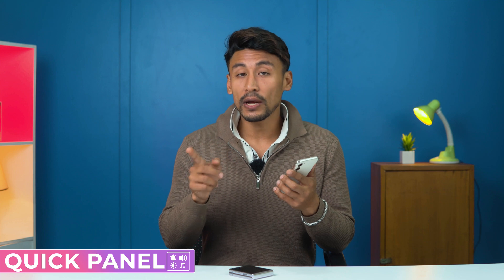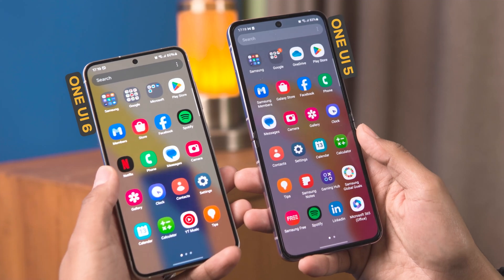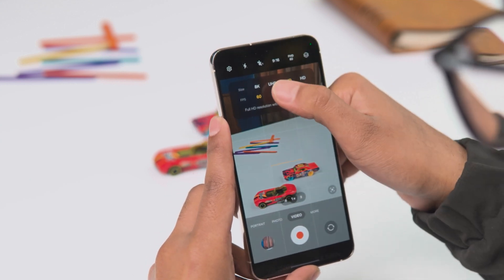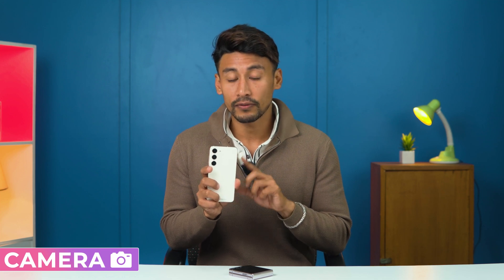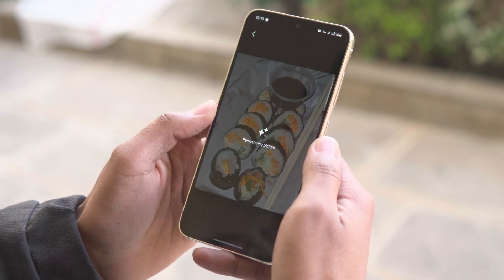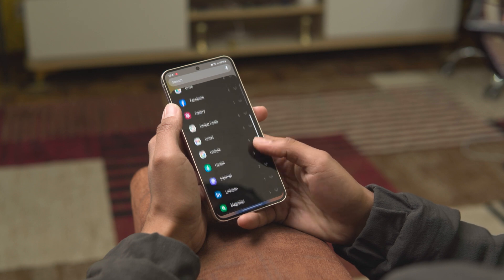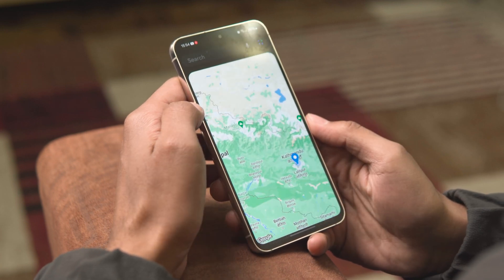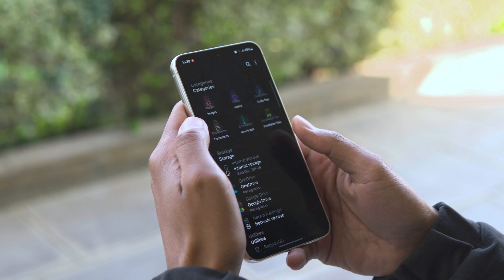Samsung One UI 6: The Best Features You Can't Miss!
Samsung launched the One UI 6 recently. It is available on flagship phones like the Samsung S23 series, Samsung Z Flip 5, and Fold 5.

So, what are the new changes in One UI 6? Find out in this video!